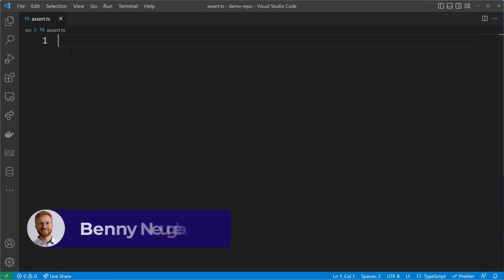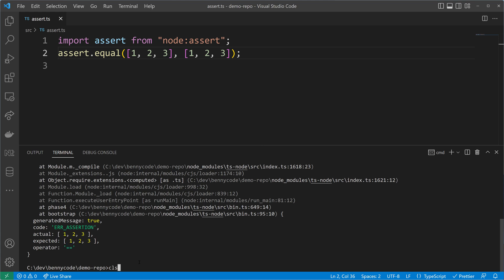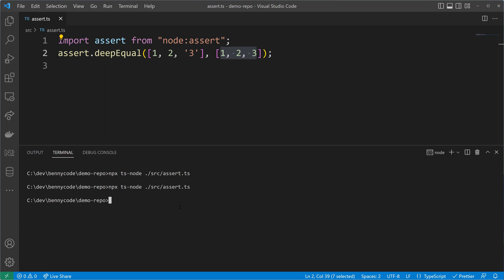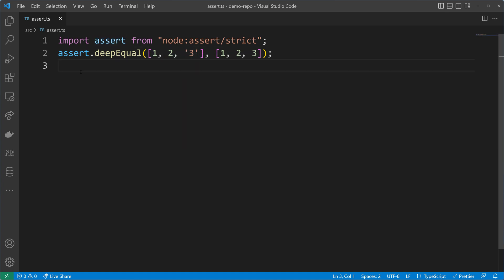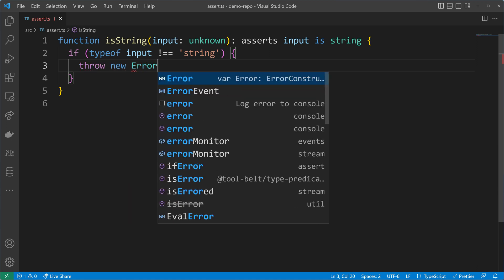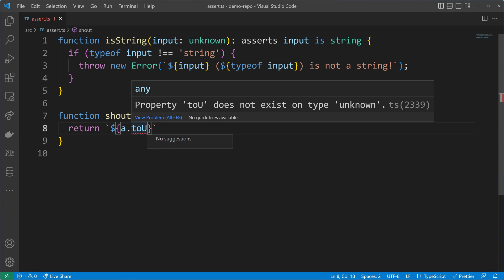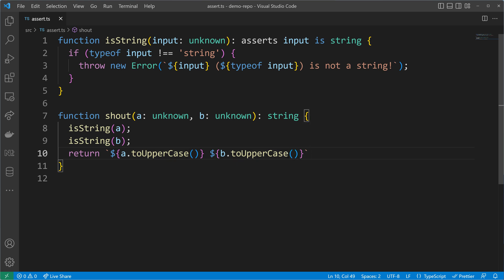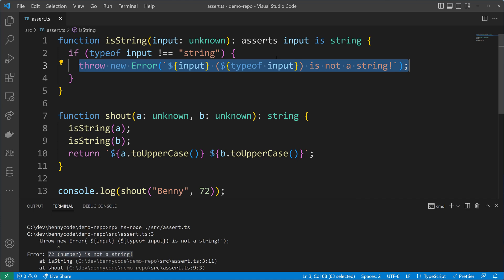Stop surprises! Use assertion functions to control inputs.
Functions that throw an error when something unexpected happens are called assertion functions.

Timeline:
00:07 Assert Module in Node.js
03:43 Assertion Functions in TypeScript